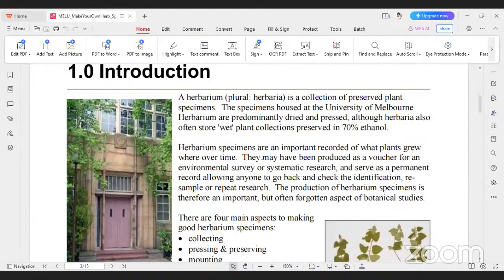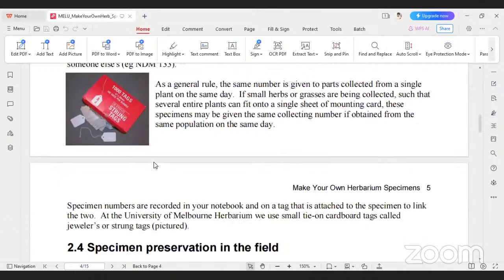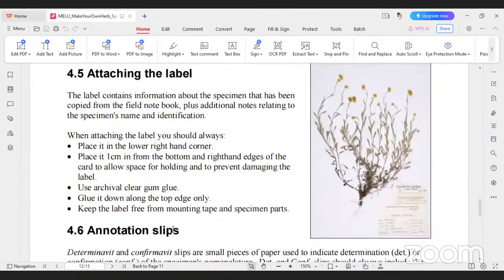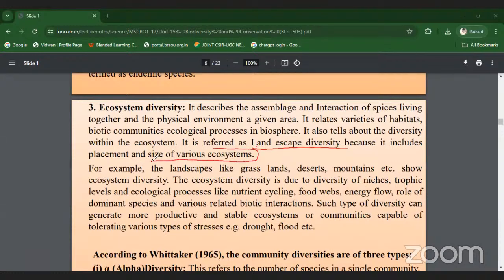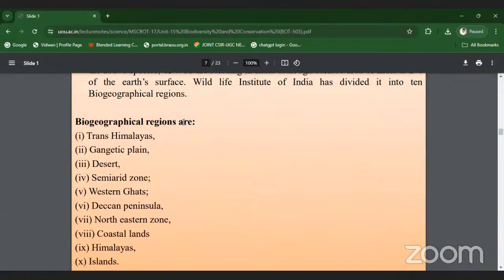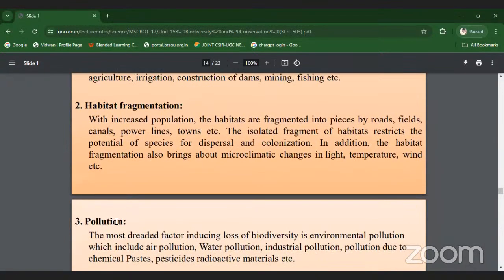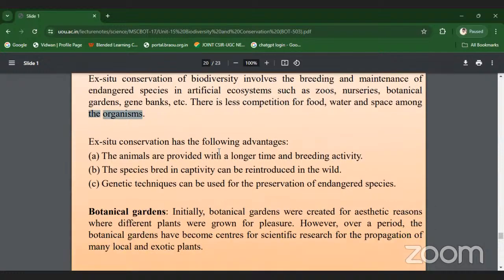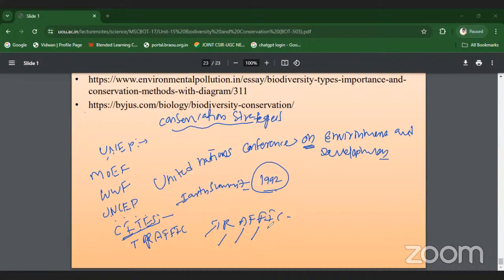PG 1st Yr-MSc.Botany-Course - 3 : Gymnosperms, Taxonomy of Angiosperms and Anatomy